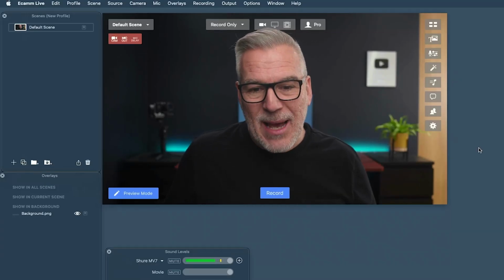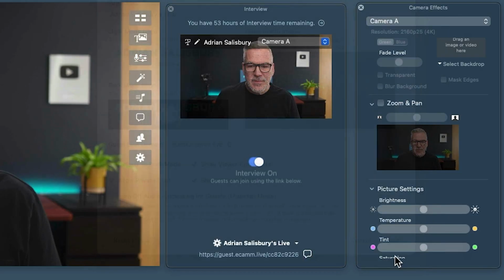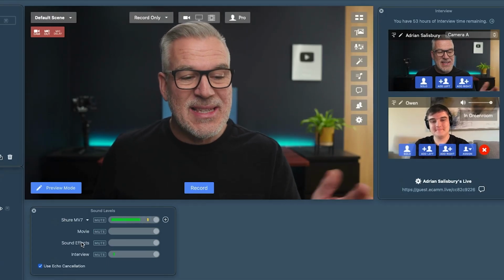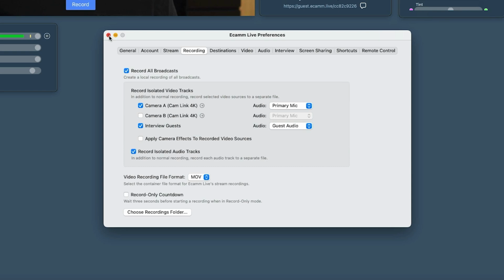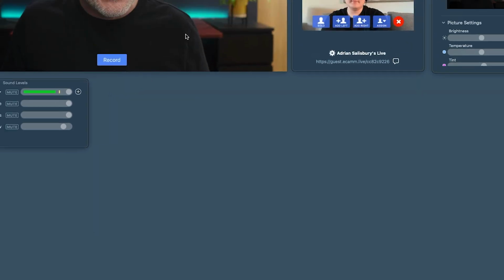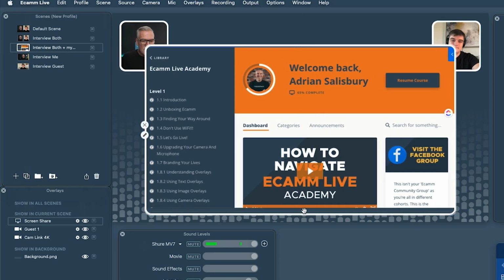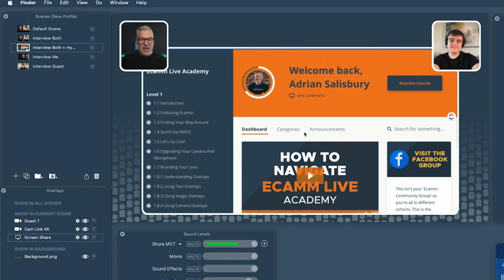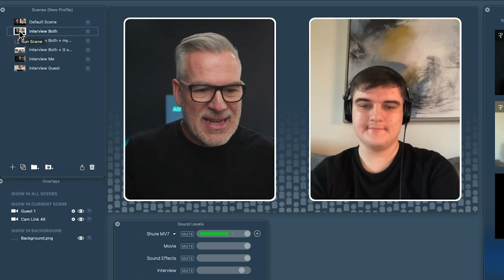How To Use The Interview Mode in Ecamm Live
This Ecamm Live tutorial covering the new 'Interview Mode' is featured on the official Ecamm website and makes up part of our Ecamm Live Playlist.
We're super excited about this feature as it allows us to bring guests straight into Ecamm without Skype integration.

𝗛𝗮𝘃𝗲𝗻’𝘁 𝗽𝘂𝗿𝗰𝗵𝗮𝘀𝗲𝗱 𝗘𝗰𝗮𝗺𝗺 𝗟𝗶𝘃𝗲 𝘆𝗲𝘁?